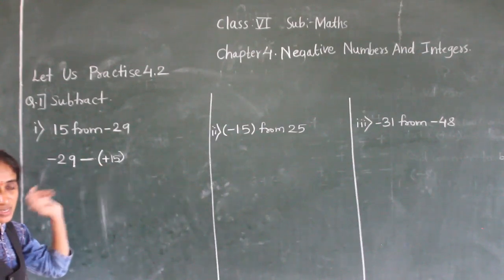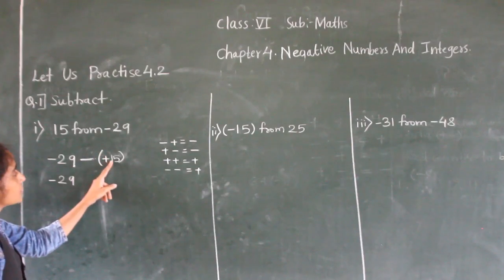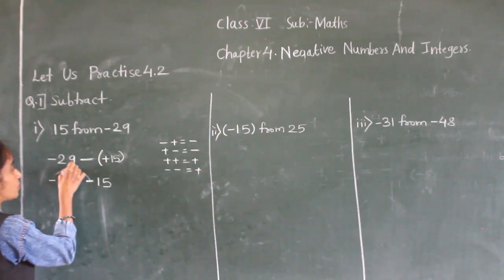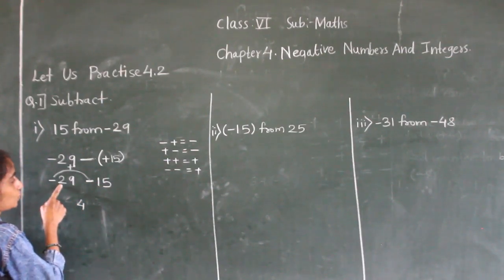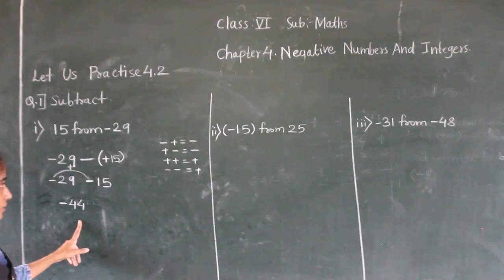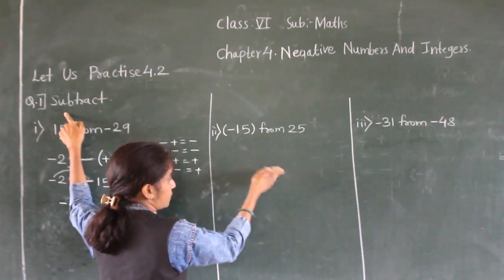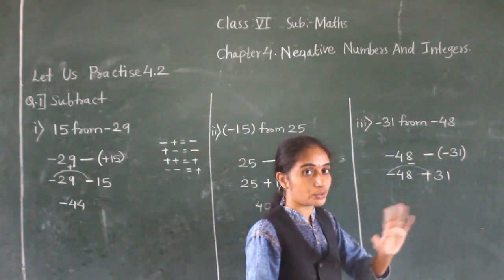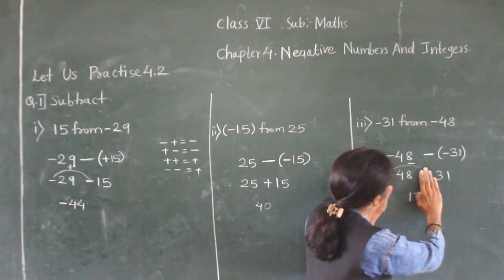CLASS- VI- MATHS NEGATIVE NUMBERS AND INTEGERS 4.2 PART 1